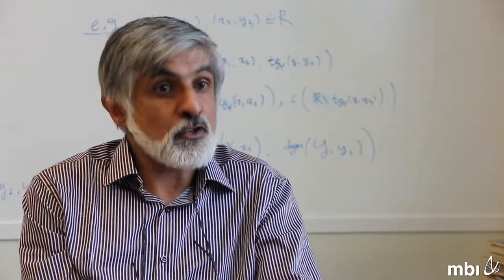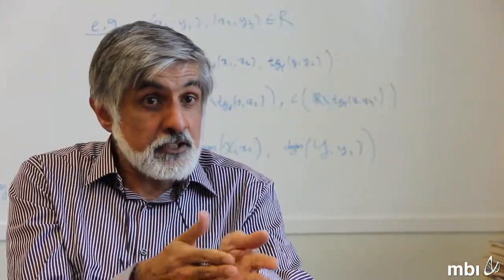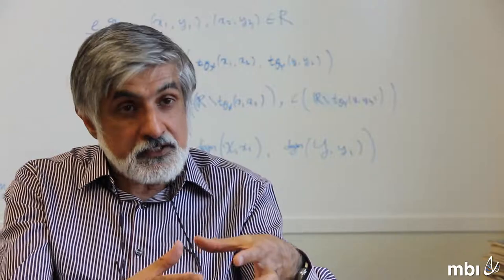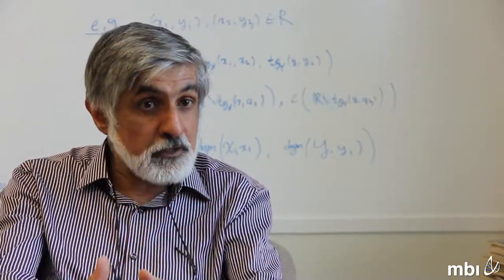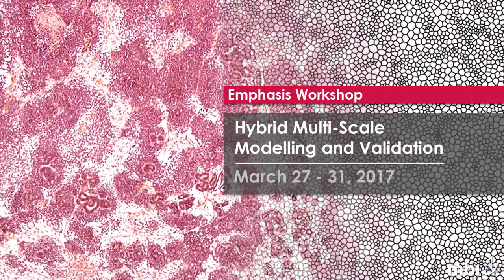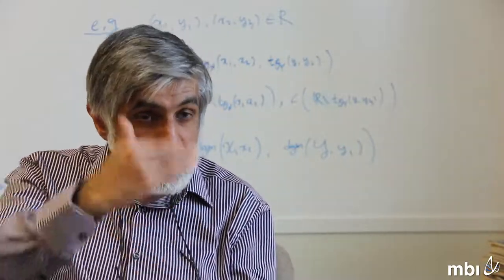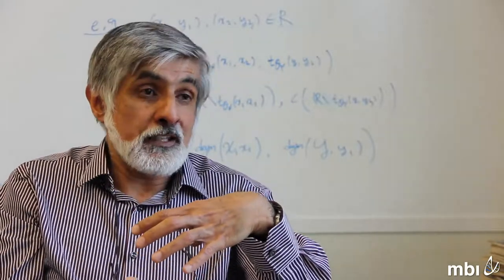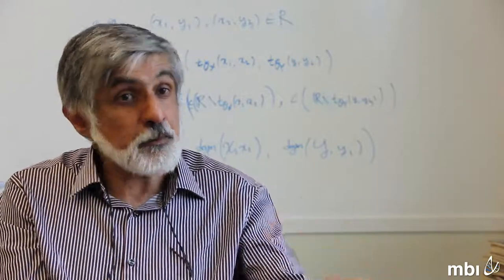Growth and Morphogenesis - Semester Overview | Philip Maini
MBI Visitor Philip Maini gives an overview of the spring 2017 Emphasis Semester on Growth and Morphogenesis.

The Mathematical Biosciences Institute is supported by the National Science Foundation and Ohio State University.